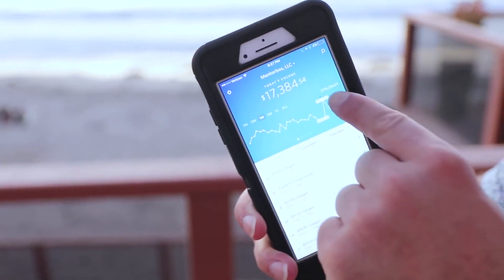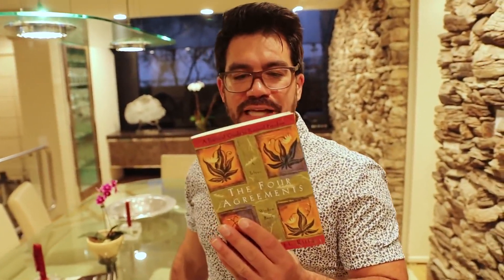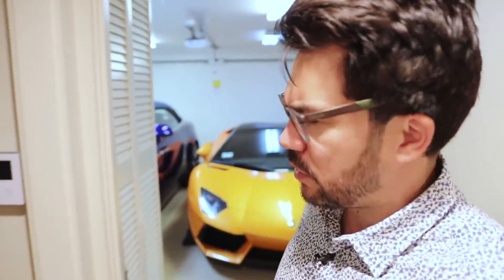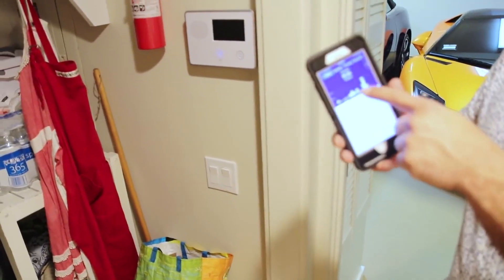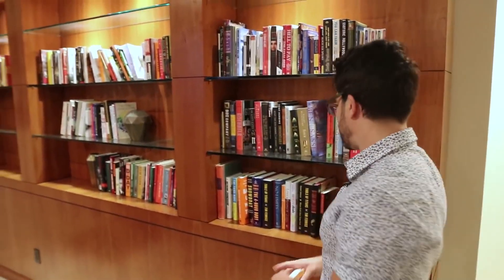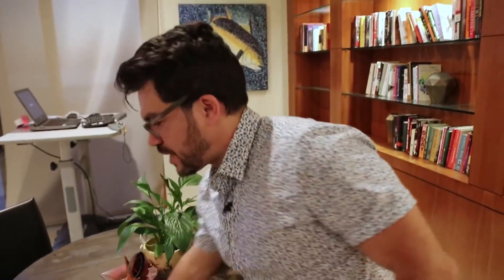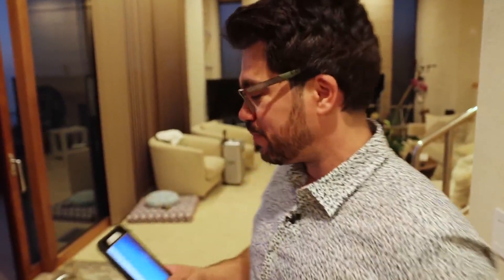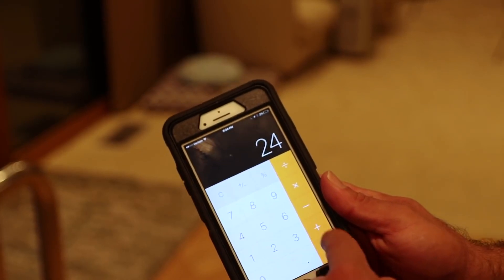How to Make Money Online by Selling Simple Household Items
How To Make Money Online With Mini-course Email Marketing!